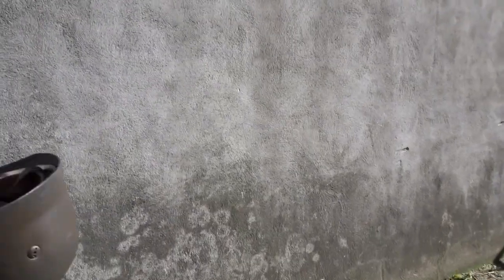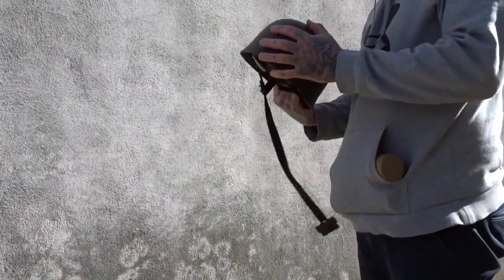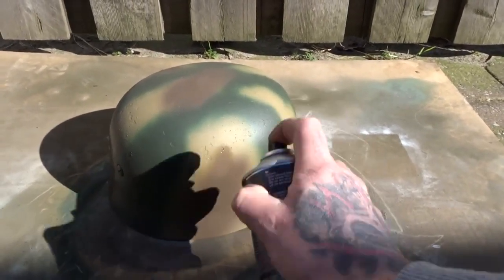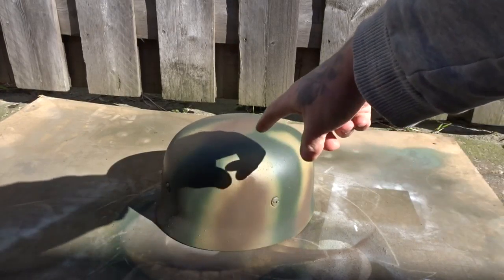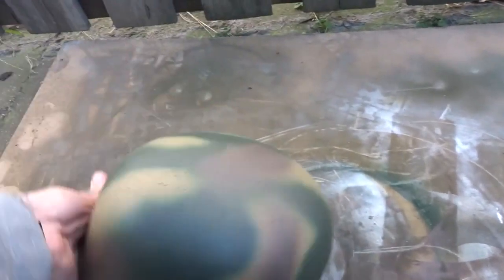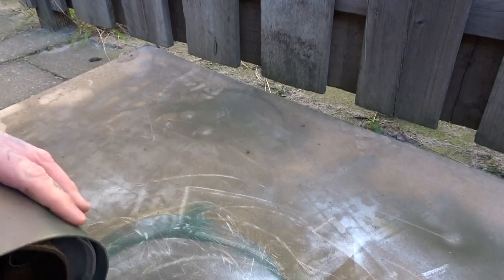M38 fallschirmjäger helmet project. A first for this one. Learned a lot along the way.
Hi dear viewers,
Since my collection is getting bigger and bigger i needed a Fallschirmjäger helmet and i managed to get thsis one really cheap on marketplace. a little while back i asked on iinstagam what you wanted me to do whenever i got a Fallschirmjäger helmet and the most of the votes came out to make it a Normandy camouflage helmet. I did a M35 helmet a little while back already but in this video i also wanted to show you how to age your liner. I took another approach this time since i wanted to make the helmet look like it has seen many battles already and was around for the biggest part of the war. Sadly this helmet doesn't fit me unless i want to get a headache after ten minutes of wearing it. I will get me a bigger helmet in the future. Or 2 or 3. I just love ww2 era helmets. now sit back and enjoy the show!

Note, i learned afterwards due to viewers comments that only the 6th fallschirmjäger regiment painted their helmet and they were two tone only using only dunkergelb and felgrau. This means that this is NOT the correct paintjob for this type of helmet. you can use it on m35, m40 and m42 helmets. I will make another video like this one in the future to show the correct way a fj helmet should look like.